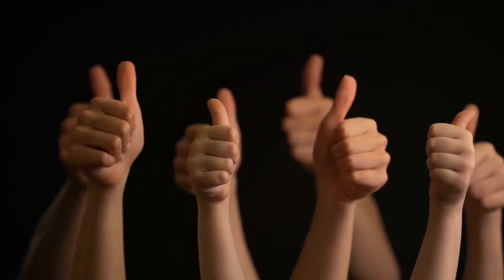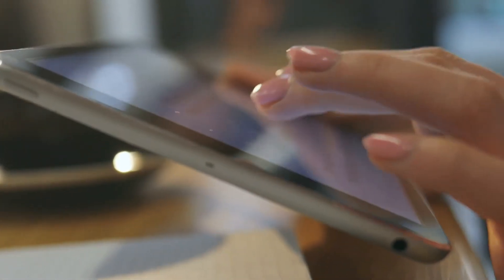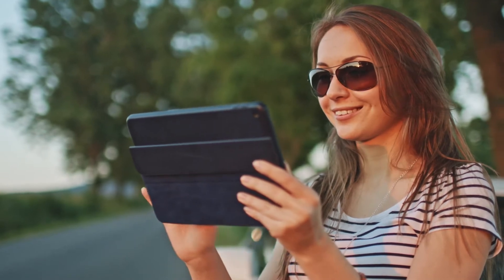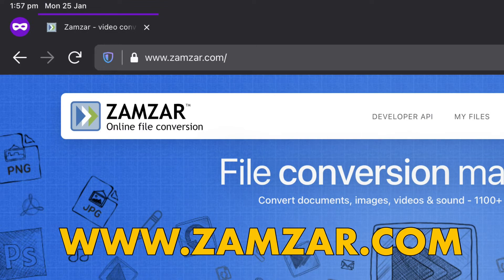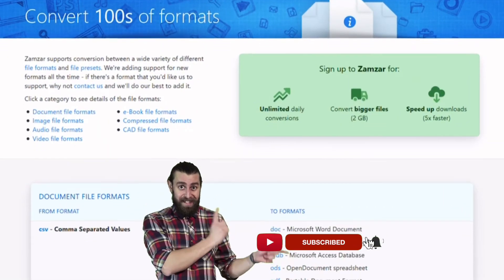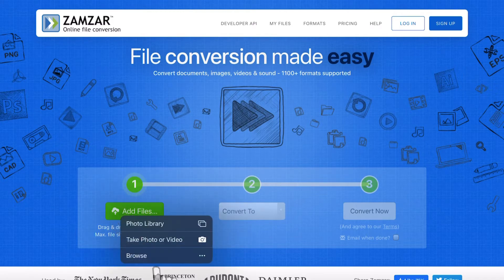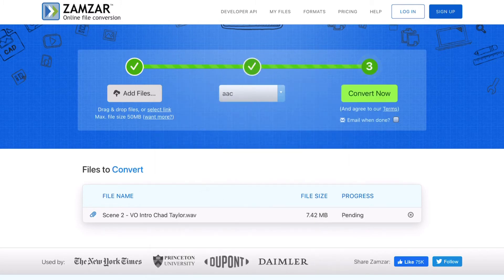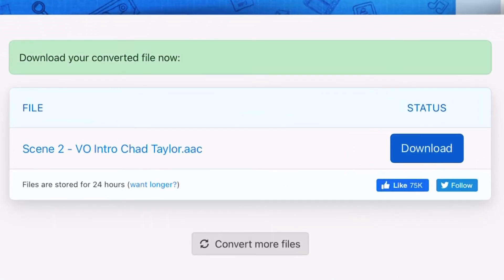Convert All Your Files Online - Over 1200+ Formats Free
Need a quick way to convert video and audio files online? This VideoGig will reveal the site I use to convert almost any audio or video file type to any other format. This file conversion site supports 1200+ file formats and is free for files up to 50Mb in size. No software required to convert your media files. This free file conversion site is another useful tool to bookmark in your "online tools" folder!

Any question or comments, please leave them below.